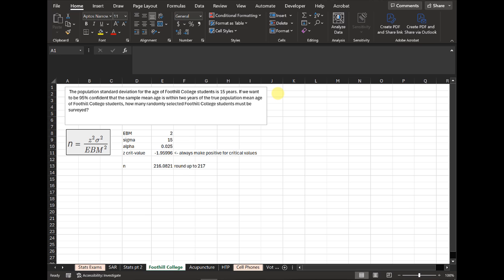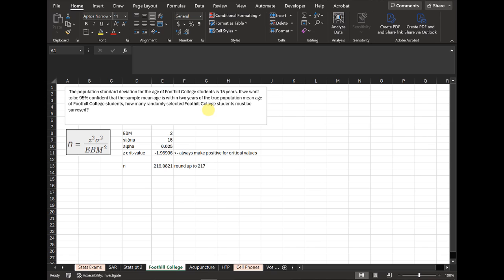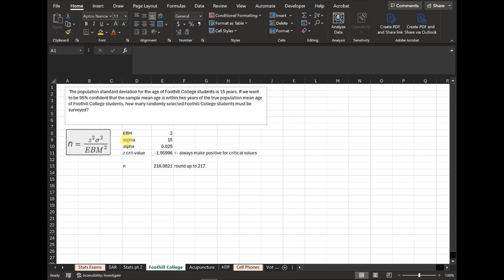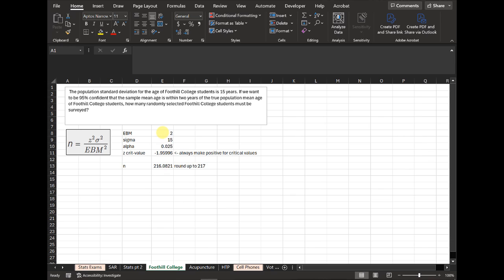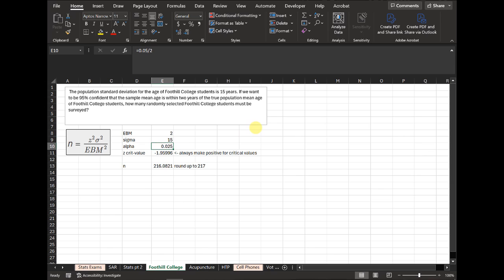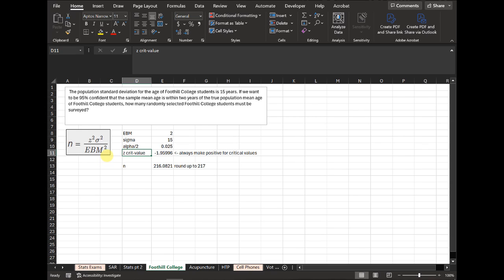OpenStax Statistics Chapter 8 Excel 4 - Finding the Sample Size Needed for a Confidence Interval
The population standard deviation for the age of Foothill College students is 15 years. If we want to be 95% confident that the sample mean age is within two years of the true population mean age of Foothill College students, how many randomly selected Foothill College students must be surveyed?